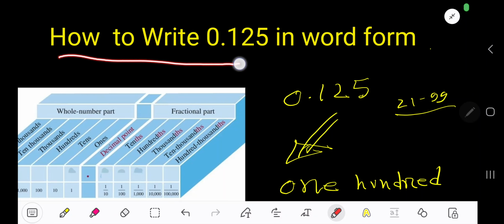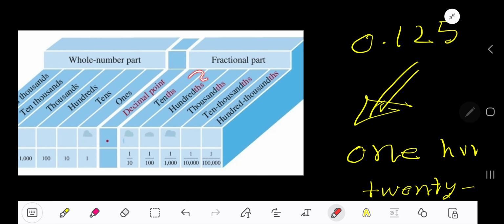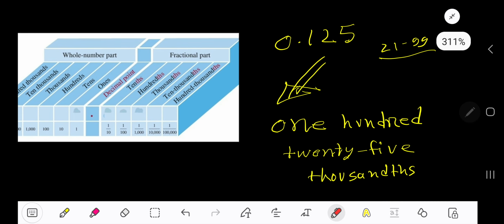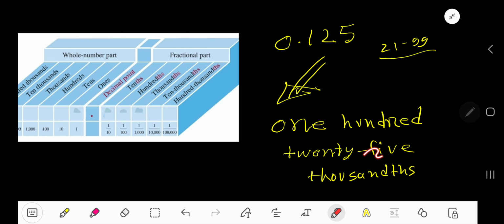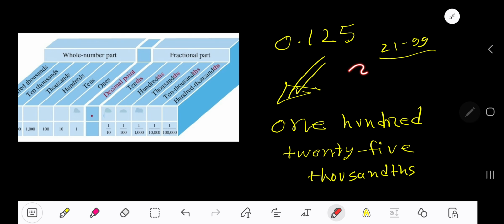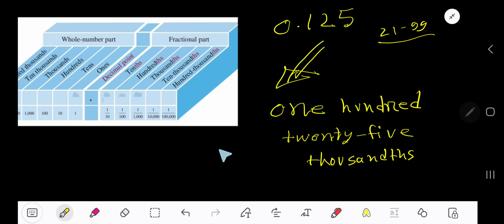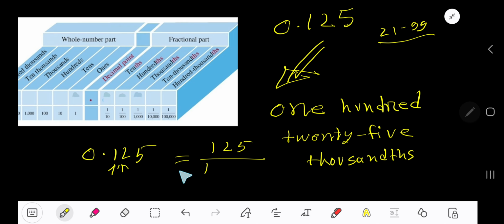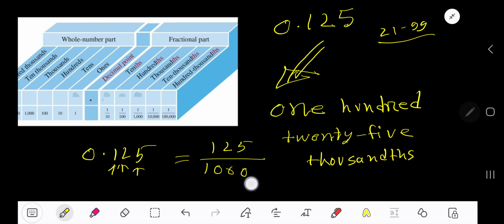How to Write 0.125 in Word Form ||How do you write 0.125 in words?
How to Write 0.125 in Words | Convert Decimal to Word Form Step-by-Step

Learn how to write 0.125 in word form with this clear, step-by-step explanation. We’ll show you how to convert decimals to words correctly for math, finance, and academic purposes. Perfect for students, teachers, accountants, and anyone needing to read and write decimals in words. Watch this quick guide and boost your math skills today!
✅ Topics Covered:

Writing 0.125 in words

How to convert decimal numbers to words

Understanding place value in decimals

Practical examples for math and money calculations

📌 High CPC Keywords: decimal to words converter, write decimal numbers in words, how to write decimals, 0.125 in words, math help USA, English number writing, decimal word form rules, convert numbers to words